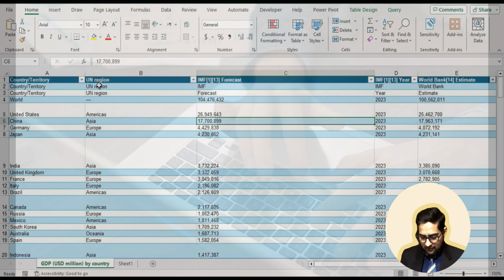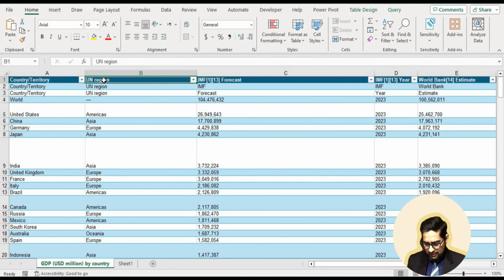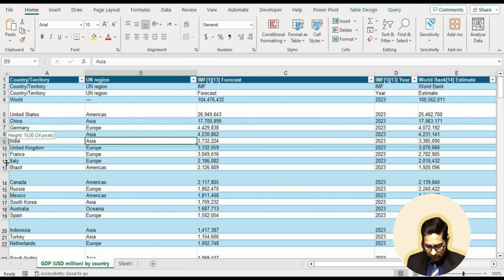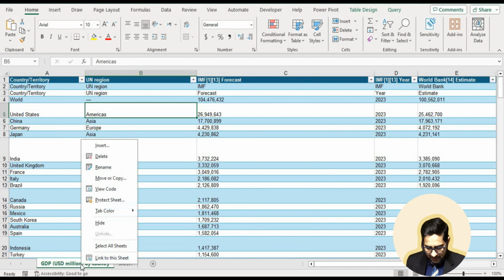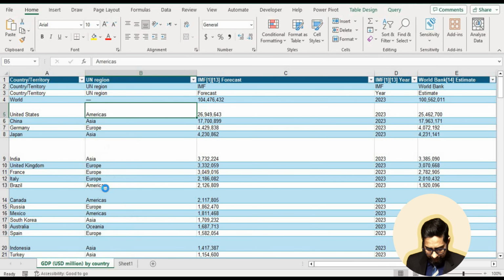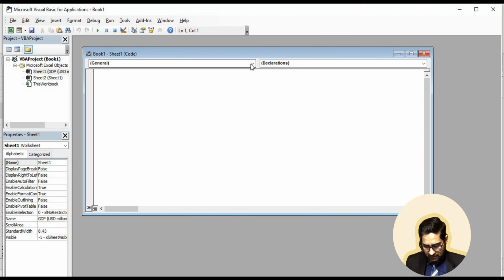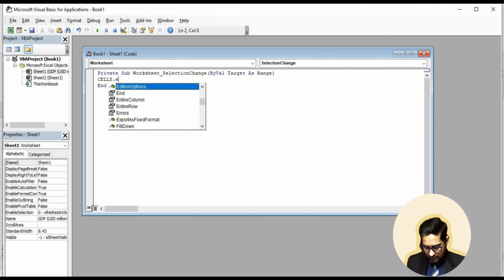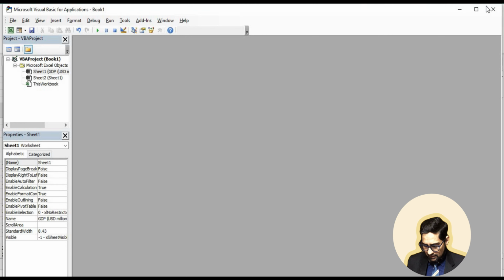Excel Autofit Hack: Speed Up Your Rows And Columns Instantly!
How to Change Row Height and Column Width in Excel Automatically no hassle, No manual working

How to autofit the column width in Excel? Well, that's what you'll learn in this tutorial. I'll show you how to change the column width, so that it will automatically be as narrow as possible while still keeping all the contained text visible.

Change the column width and row height(Microsoft's Recommended way)
If you find yourself needing to expand or reduce Excel row widths and column heights, there are several ways to adjust them. If you're working in Page Layout view (View - Workbook Views - Page Layout), you can specify a column width or row height in inches, centimeters and millimeters. The measurement unit is in inches by default. Go to File - Options - Advanced - Display - select an option from the Ruler Units list. If you switch to Normal view, then column widths and row heights are displayed in points.

Individual rows and columns can have only one setting. For example, a single column can have a 25-point width, but it can't be 25 points wide for one row, and 10 points for another. Read more via below link.

This tutorial for autofit column in Excel should work for Excel 2007, Excel 2010, Excel 2013, Excel 2016, Excel 2019 and also Office 365. This also works with Microsoft Office on a Mac and also with open source software such as OpenOffice or Libre Office.

Chapters:

intro: 00:00
Jump to Start of Activity /Computer's screen: 00:30
Magic Begins: 01:01
Typing Code for Columns: 01:12
Typing Code for Rows: 01:50
Exciting part: 02:27